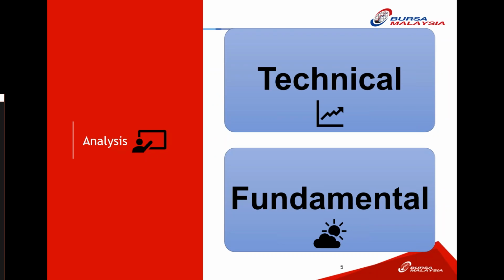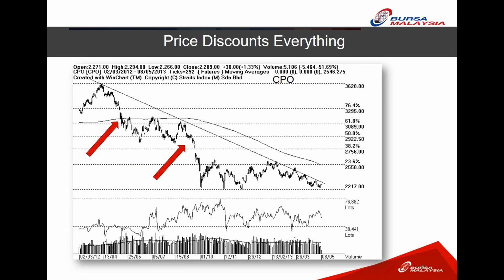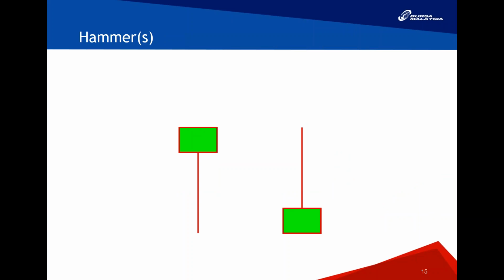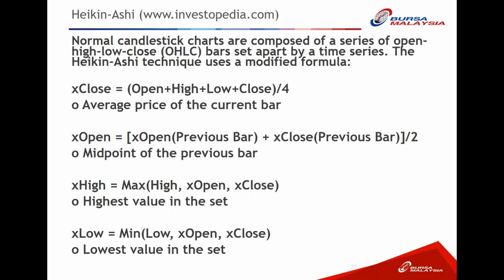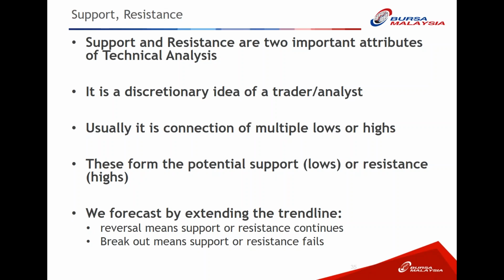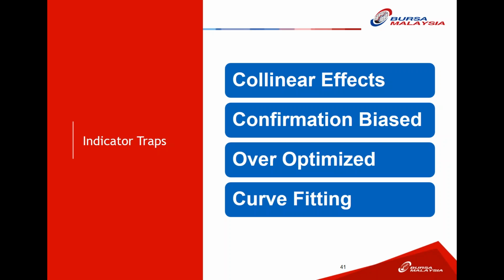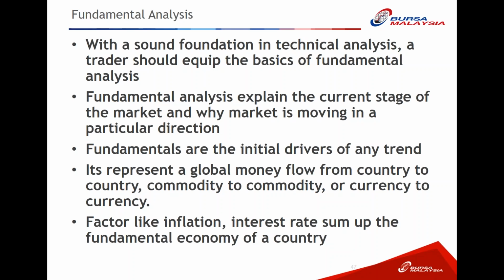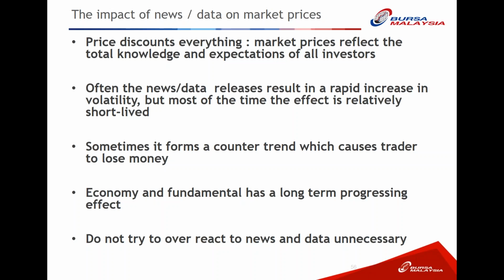Futures Analysis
This webinar will be teaching you how to evaluate and analyse the market with the two main type of tools common in most financial market – technical analysis and fundamental analysis.

During this webinar, you will learn:
 Analysis (Technical vs Fundamental)
 What is Technical Analysis
 Basic types of charts & patterns
 Support, resistance and trendline
 Learn and use of common indicators
 What is Fundamental Analysis
 Understand the economic indicators

This webinar is conducted by Mr. Yong Chen Chook. Mr. Yong is a full time professional trader and a registered Local Participant of Bursa Malaysia Derivatives. He is the founder of Straits Index Sdn Bhd.

He is a trainer for Securities Industry Development Corporation (SIDC), conducting training for Malaysia capital market services representative licensees. He also speaks for various financial institutions, local and abroad.

He has been penning columns for Sin Chew Daily, United Daily and Money Compass for more than 10 years, and is frequently invited to speak about the market on radio and TV.